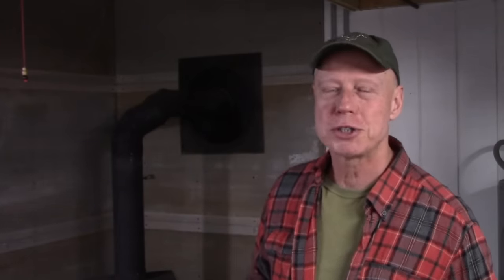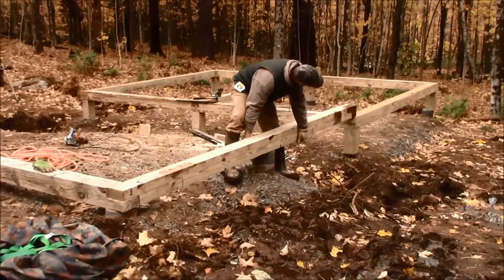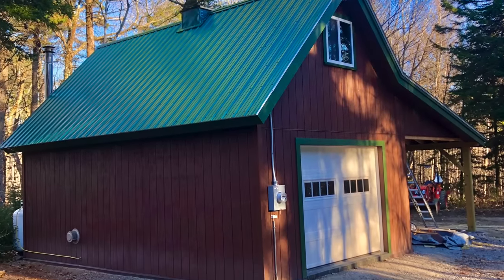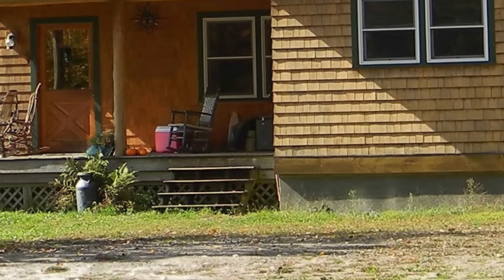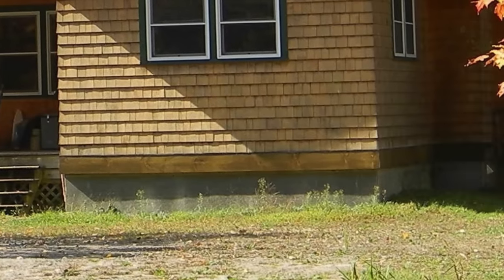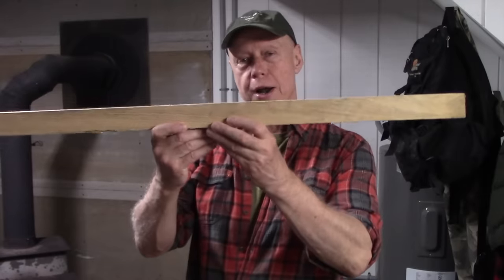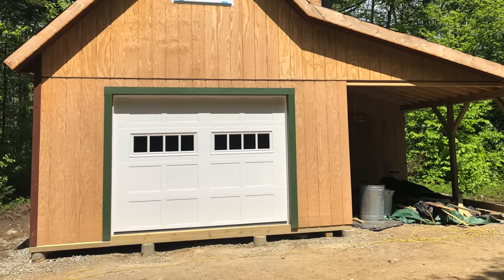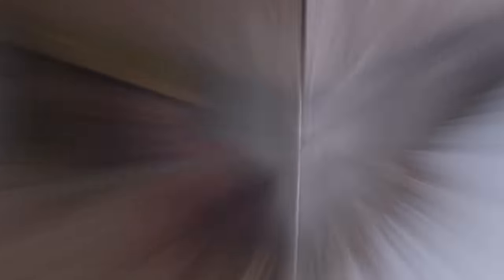BEST METHOD FOR SKIRTING A CABIN WHEN BUILDING ON PIERS. Keep Pipes From Freezing.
Today I'm sharing the method I use for skirting the crawlspace beneath my cabins. All my structures are built on piers and skirting the perimeter helps to keep my floors warm and prevents my pipes from freezing.

View my artwork and enjoy our FREE RECIPES and PHOTO ALBUM at the FRIENDS OF FRANKIE AND THE BOSS

All  content including video, audio, graphics' and logos are protected by copyright.